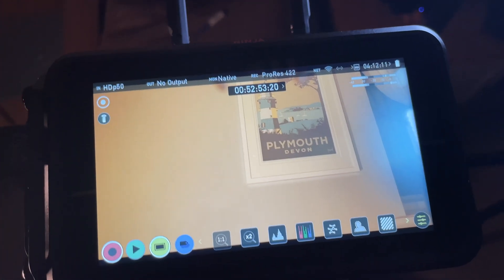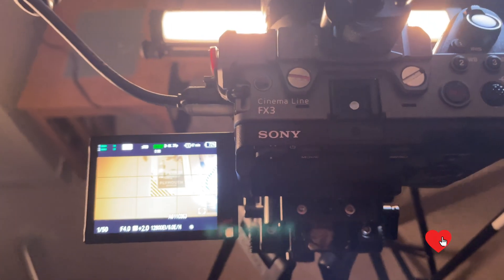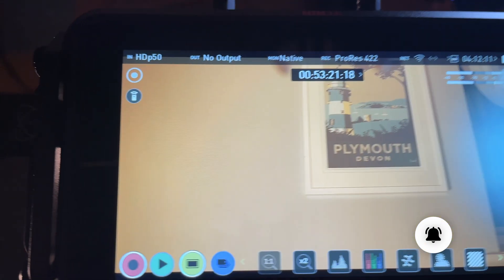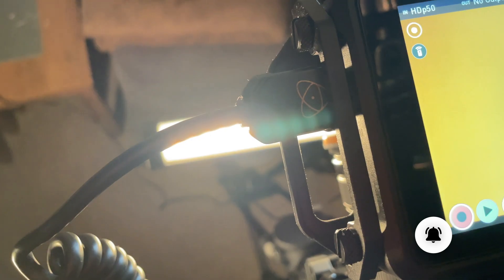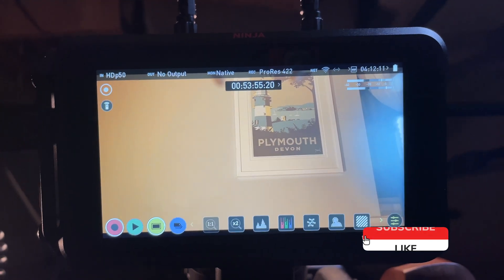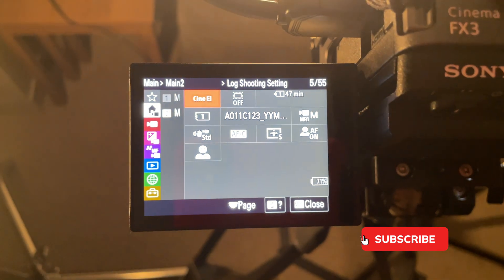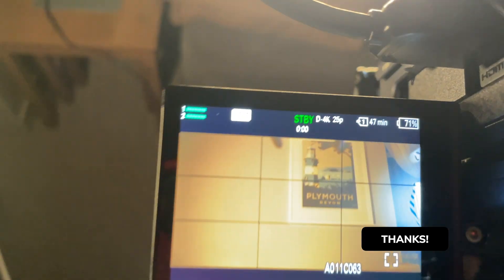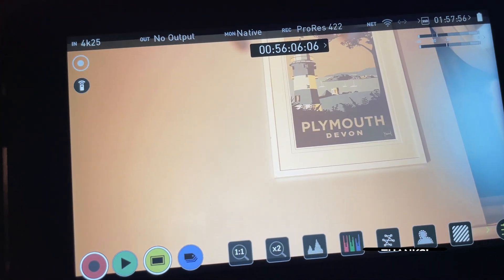Solve NINJA V/V+ Atomos connect & Sony FX3 greyed out record button and Frame Rate Issue.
Quick fix for greyed out record button on the Sony Fx3 paired with Ninja v monitor sony fx3